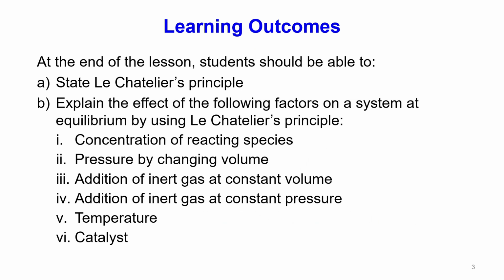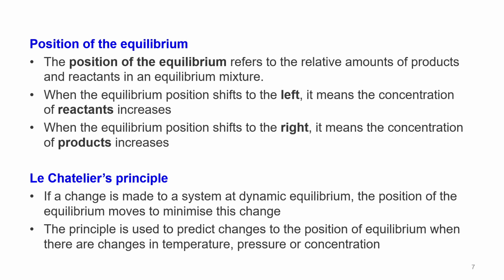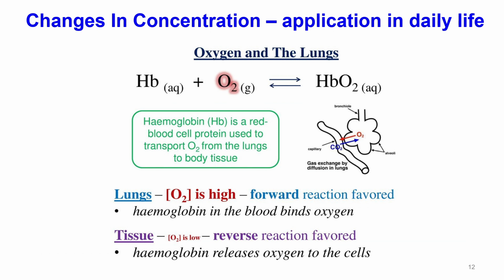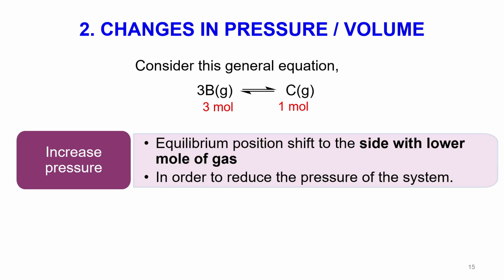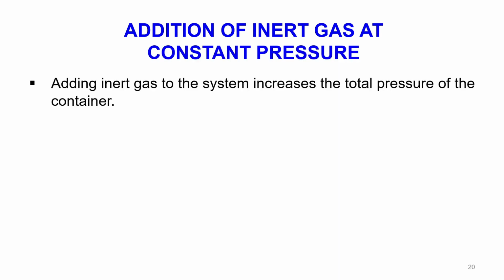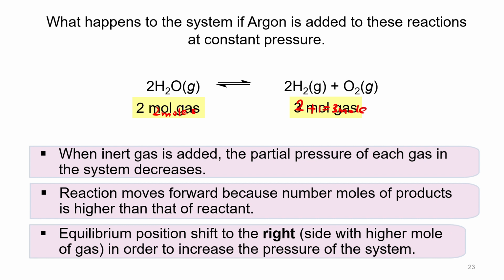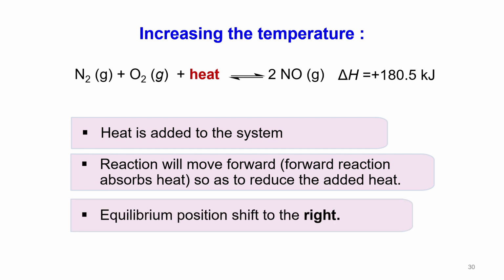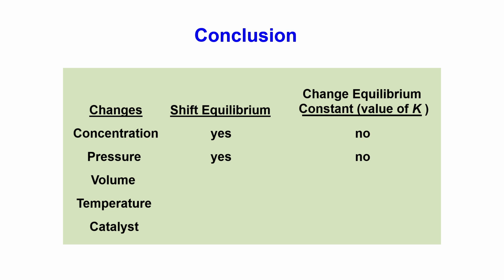Chemistry Matriculation - SK015 Chapter 6 -Chemical Equilibrium 6.3 Le Chatelier's Principle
Chapter 6 -Chemical Equilibrium 6.3 Le Chatelier's Principle